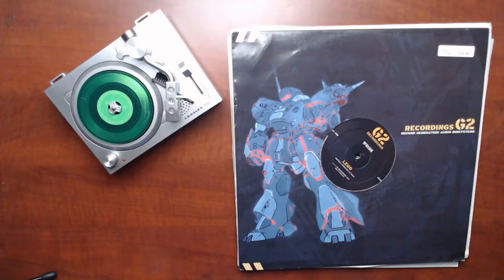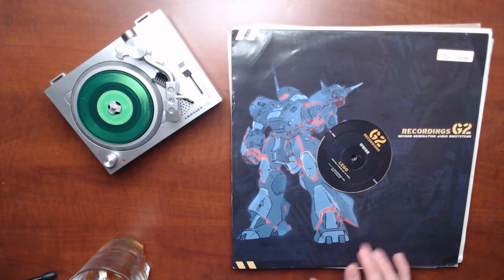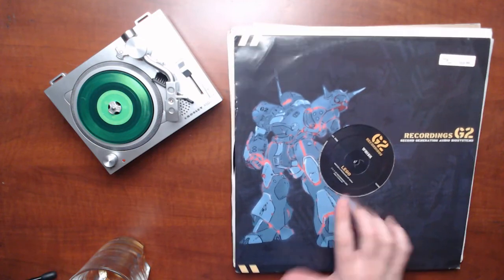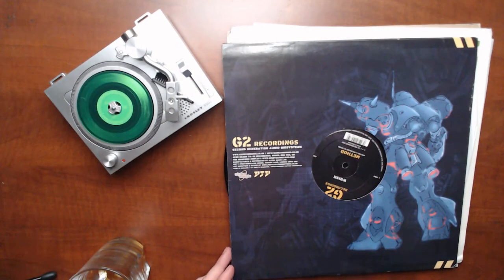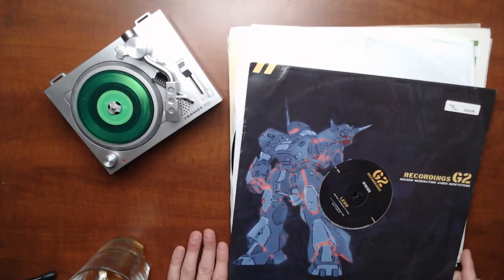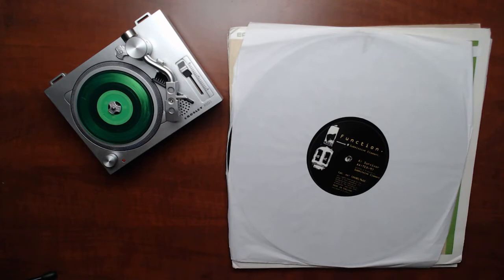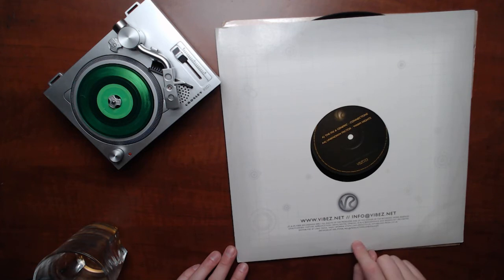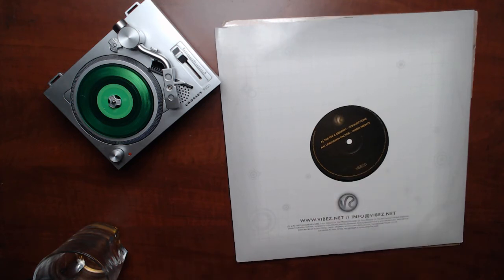Dollar Bin Digs Vol 11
Wrisk - Method / Lego

The Fix & Generic (3) / Unknown Factor (2) - Connections / Warm Nights